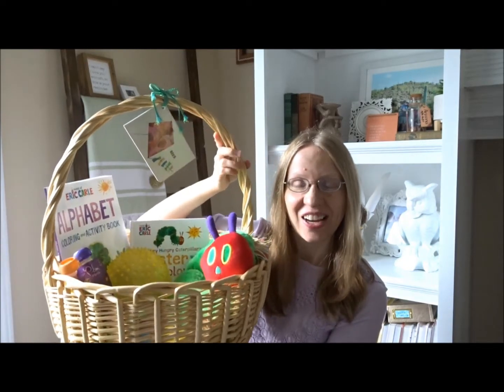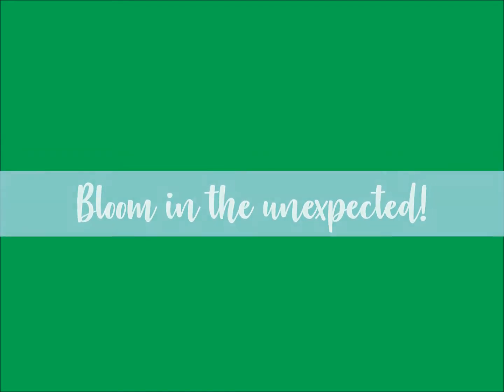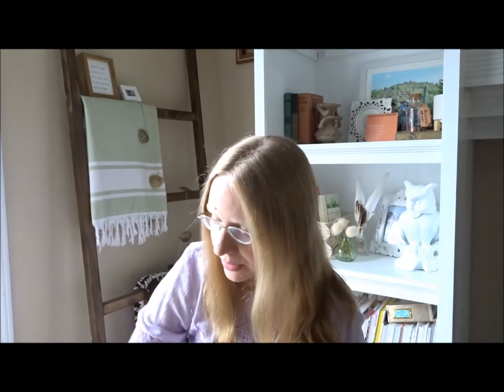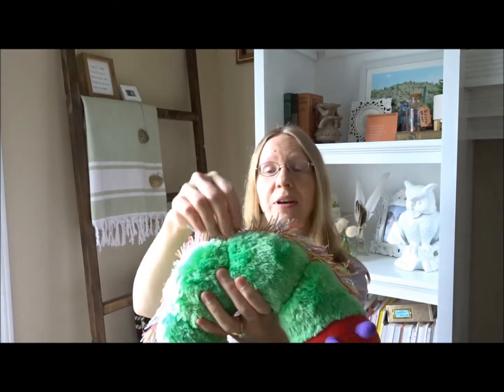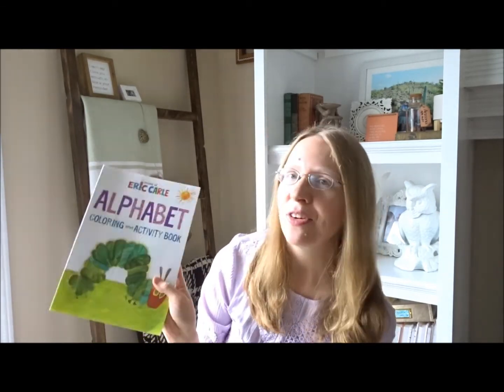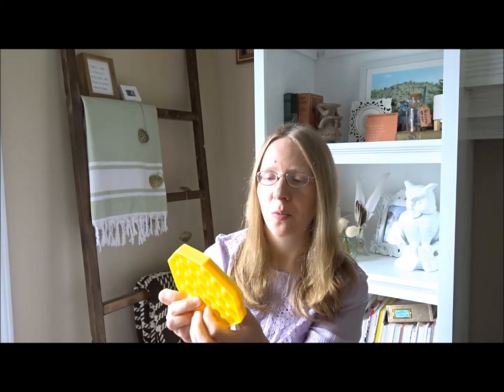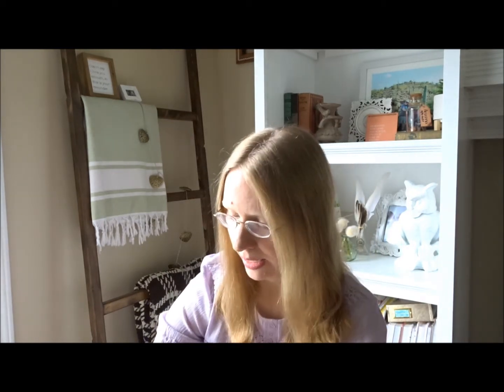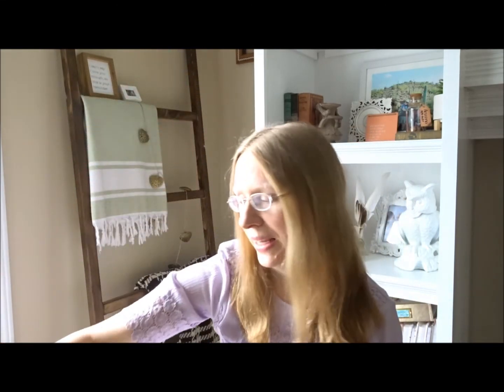What's In My Toddler's Easter Basket // 22 Month Old // Hungry Caterpillar Themed // Minimal+Thrifty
Come see what items I chose to fill my almost 22 month old's Easter basket!  The theme this year is a fan favorite around our house, the beloved classic "The Very Hungry Caterpillar" by Eric Carle!  I will be linking everything I can below, but always recommend consignment shops, yard sales, FB Marketplace, etc. to find the best deals.  I'm still figuring this whole YouTube thing out, so thanks for your patience with my rambles & editing.  Hope your Easter is extra special all because of Jesus!
Much Love & Happy Easter!
Laura

Links:
-Baby's First Easter Basket // Peter Rabbit Themed Video
-Caterpillar Neck Pillow
-"The Very Hungry Caterpillar's Easter Colors" Board Book
-Eric Carle Alphabet Coloring Book - Ollie's / Dollar Tree
-Yellow Ball - Dollar Tree
-Yellow Pop It - Dollar Tree
-Mini Play Doughs (It was 8 for a $1!) - Dollar Tree
-Plum Organics Pouches
-Little Bites Mini Banana Muffins